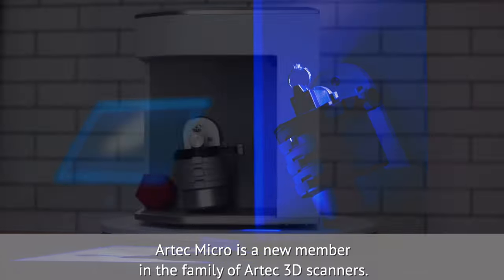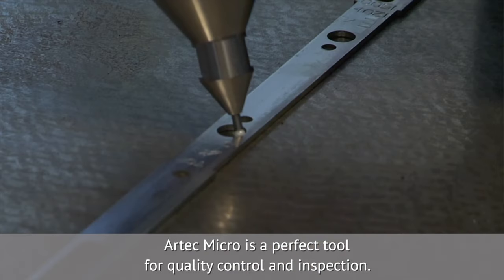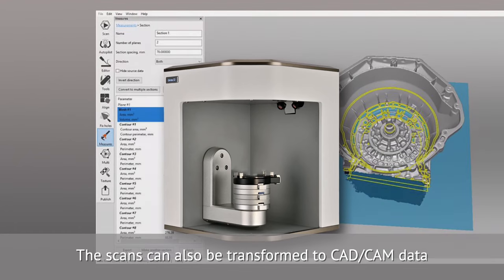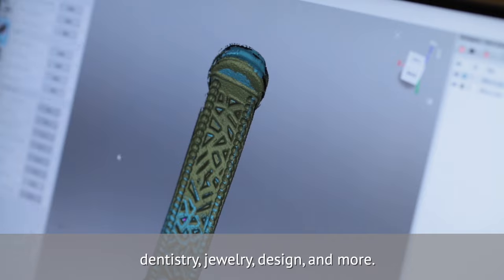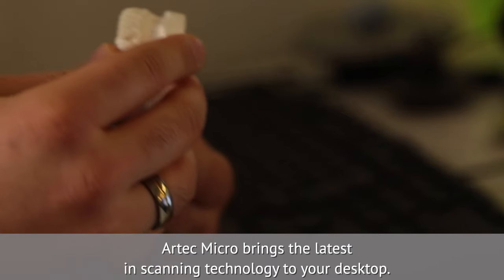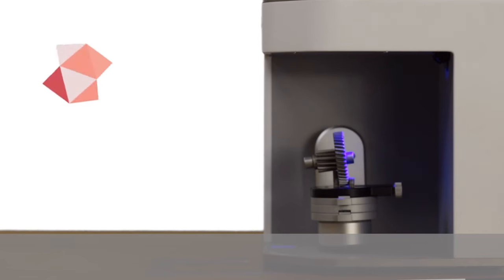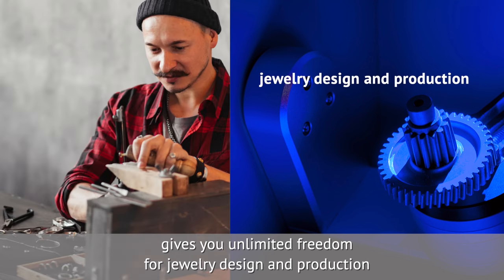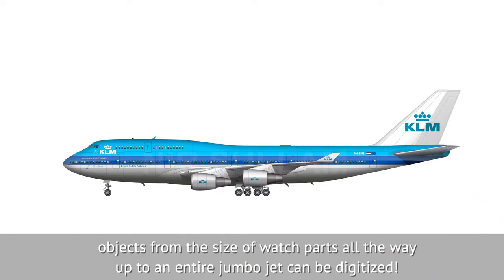Artec 3D – Artec Micro 3D Scanner | CADTech USA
Professional ultra-high-precision industrial desktop 3D scanner for small machine parts, jewelry and dentistry

This fully-automated desktop 3D scanner was designed to deliver industrial-quality scans with just one click. Perfect for reverse engineering small objects, quality control, inspection, dentistry, jewelry, design, and more, Artec Micro scans with a point accuracy of up to 10 microns.

The Artec Micro features:
• Perfect for quality testing and reverse engineering
• Impressive 3D resolution of up to 0.2 mm with HD mode

Created with ease-of-use and precision in mind, Artec Micro brings the ultimate scanning solution right to your desktop.

CADTech USA is the authorized reseller for Artec 3D Scanners - in Texas, USA.

- to learn about our 3D scanner offerings as well as our 3D scanning, 3D printing, and CAD services.